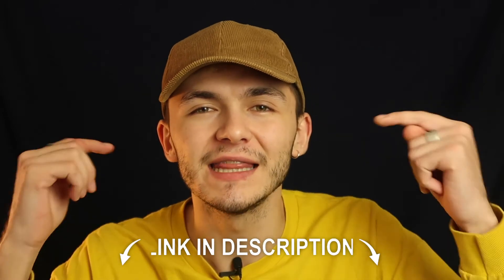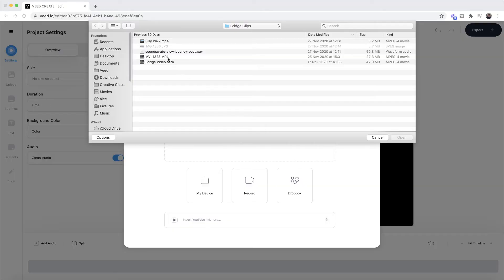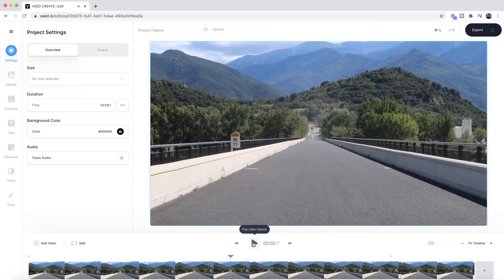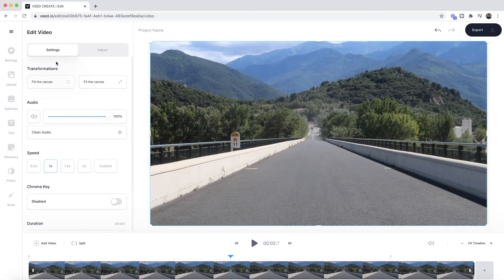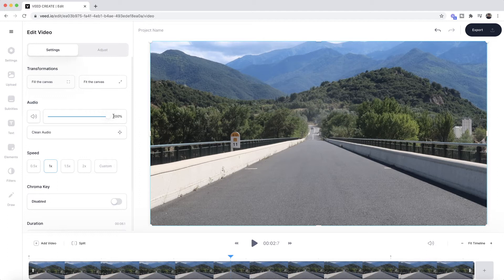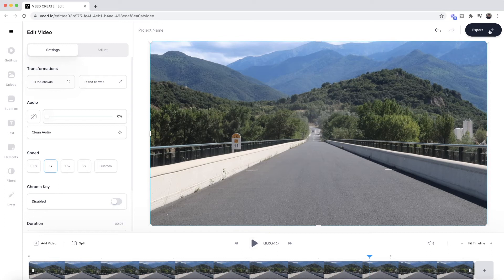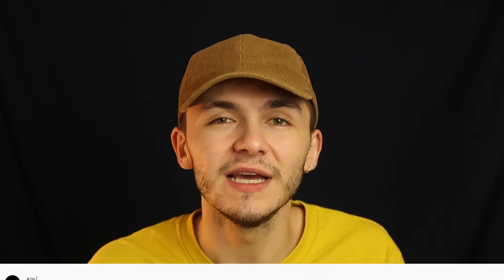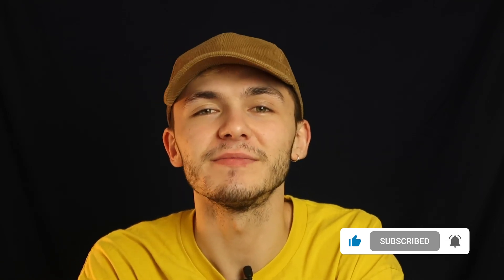How to Remove Audio from Video (2022)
In this video, we show you how to remove audio from video online.

Remove audio from video step by step:
0:00 Intro to removing audio
00:17 Upload a video  to Veed
00:44 How to remove the audio from a video
01:20 How to download video with no audio

Any questions about editing with Veed? Ask away in the comments!

Good luck!

Alec & VEED.IO